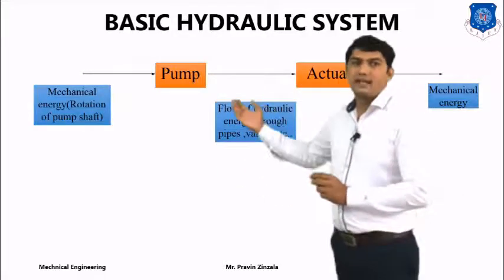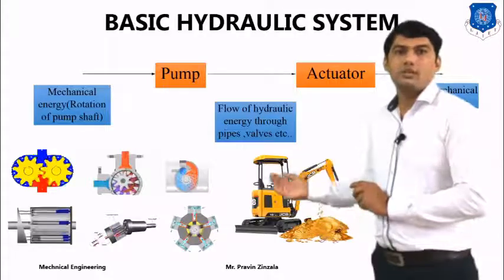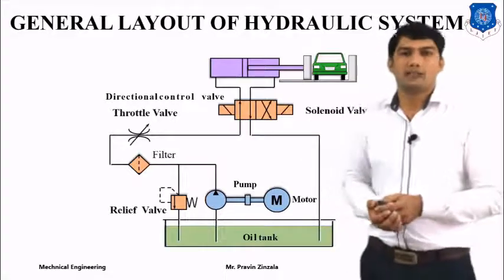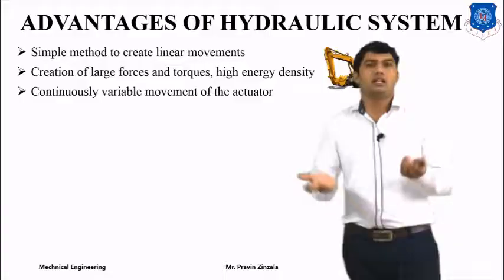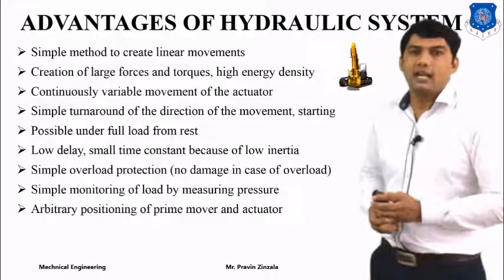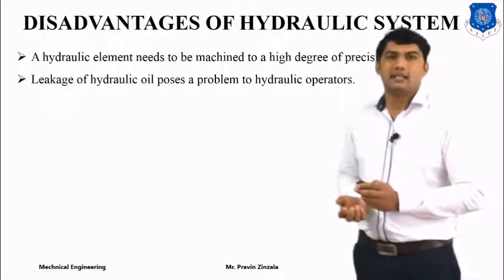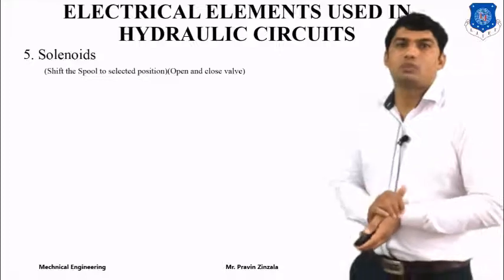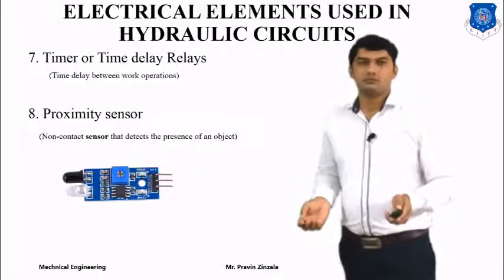L 02 Components of Hydraulic System and Electrical Devices|Oil Hydraulics and Pneumatics| Mechanical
Oil Hydraulics and Pneumatics Lecture Series by Mr. Pravin Zinzala

Components of Hydraulic System
Basic Electrical Device used in Hydraulic System

Important Questions
1. Hydraulic system use for conversion of ______energy into _______Energy.
2. What is Relay?
3. What is Function of reservoir?
4. What is function of Direction control valves?
5. What is pressure switch?
6. What is proximity sensor?
7. What is Limiting Switch?